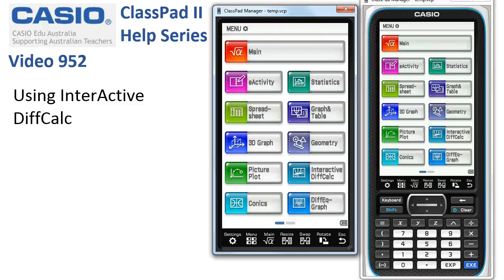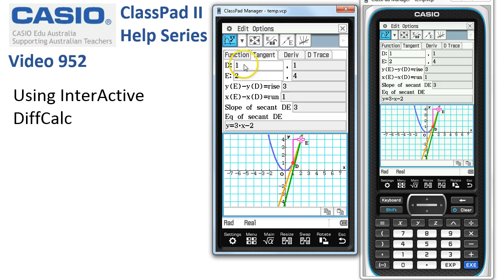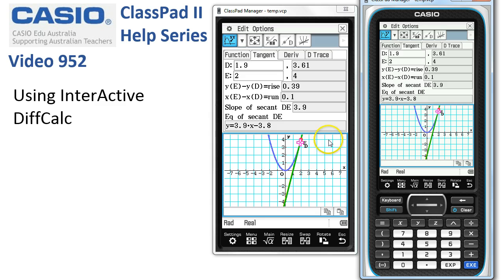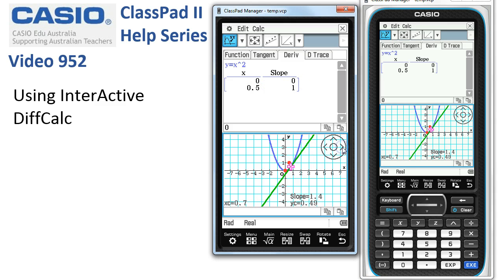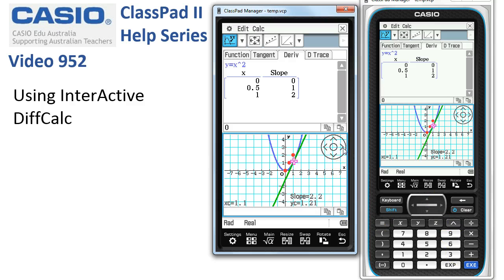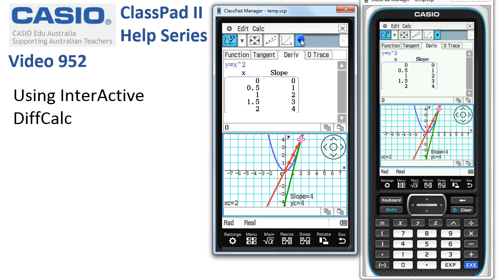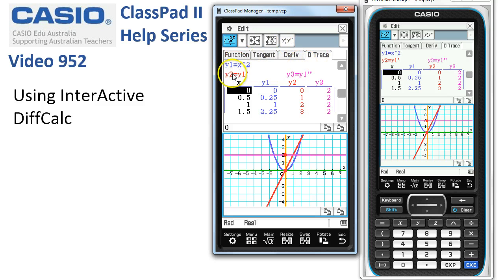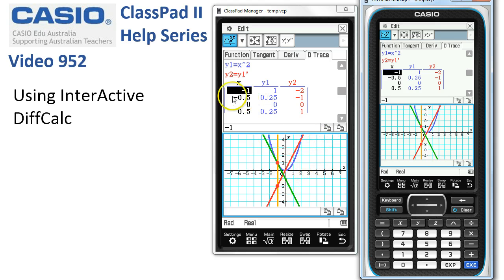ClassPad Help 952 - Using InterActive DiffCalc